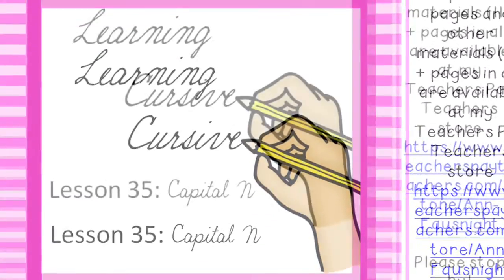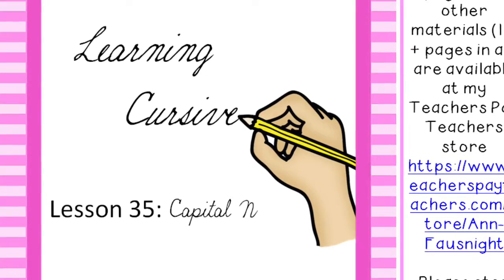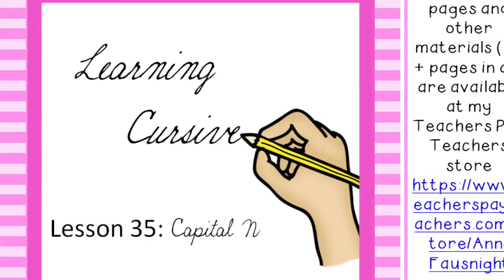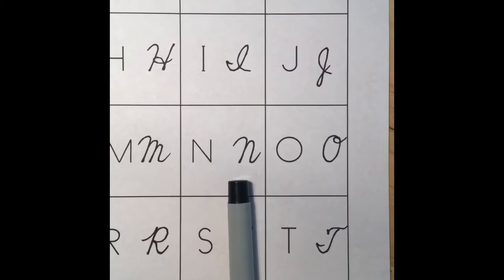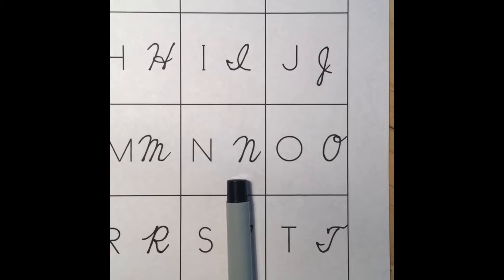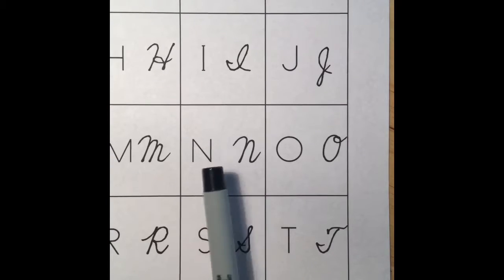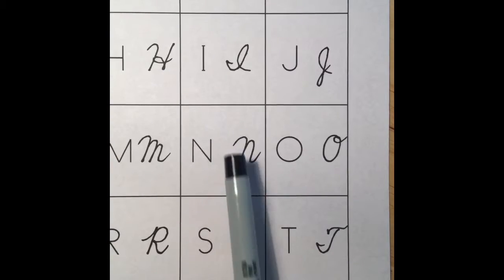Lesson 35 Capital N